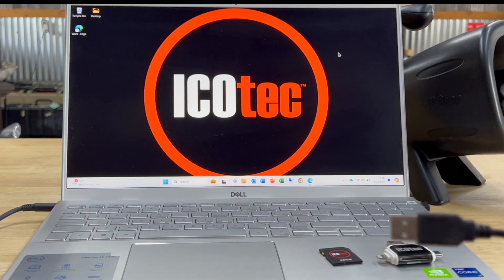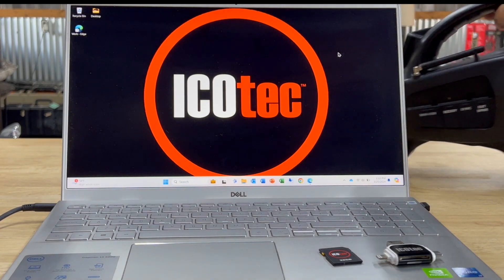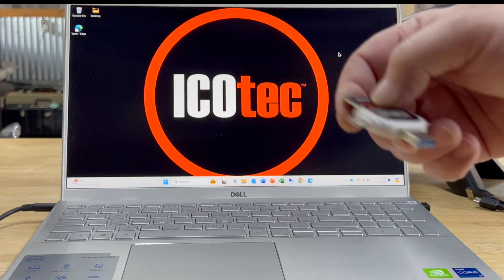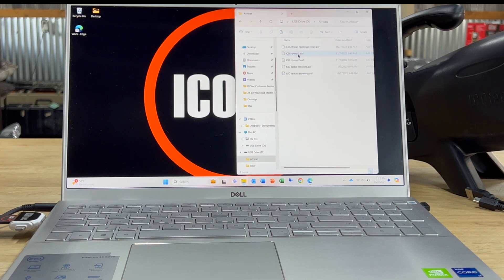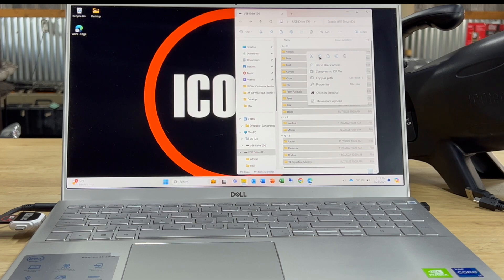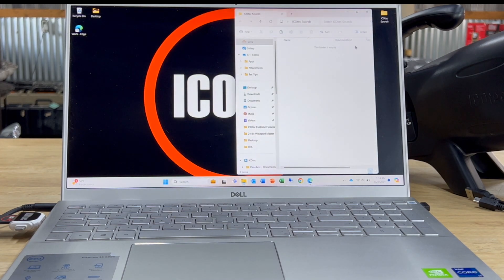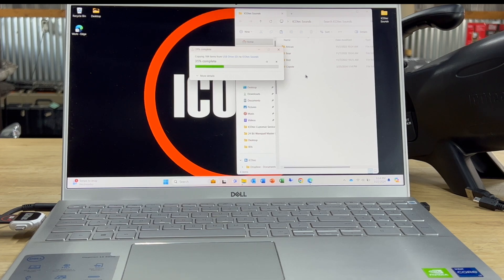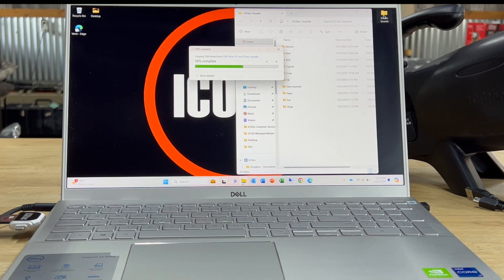ICOtec Tutorials: SD Card Backup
JD Piatt walks us through how to backup your SD card that is included in your ICOtec game call.